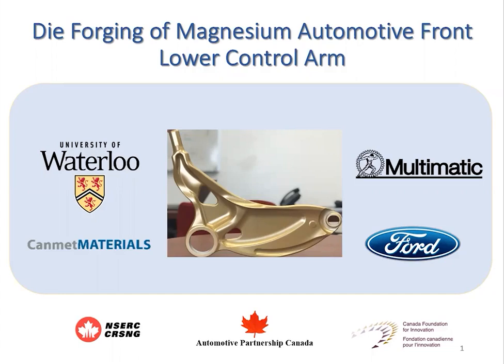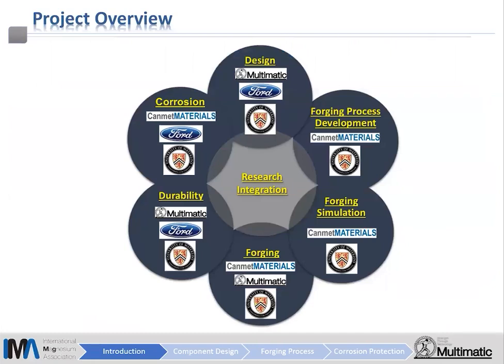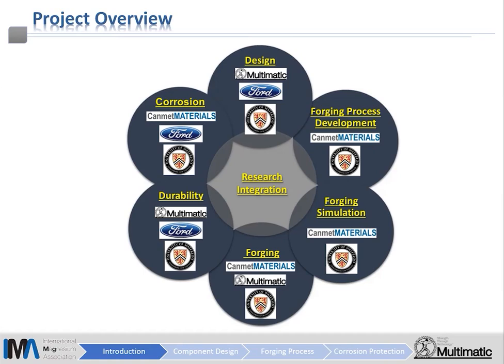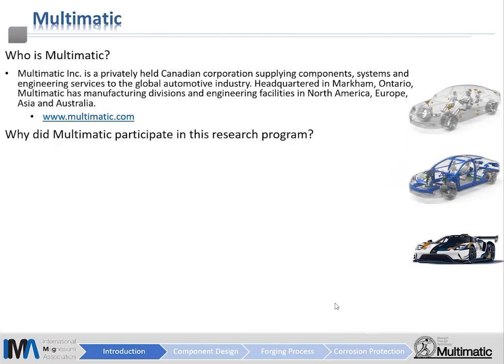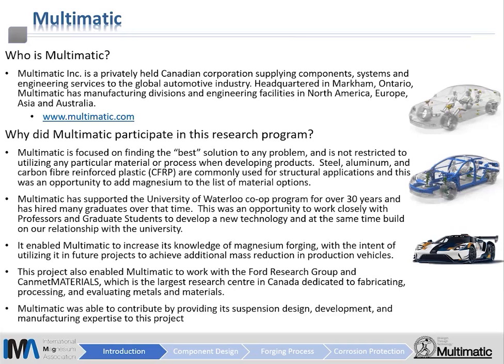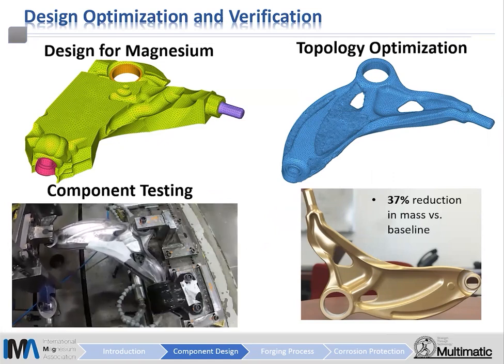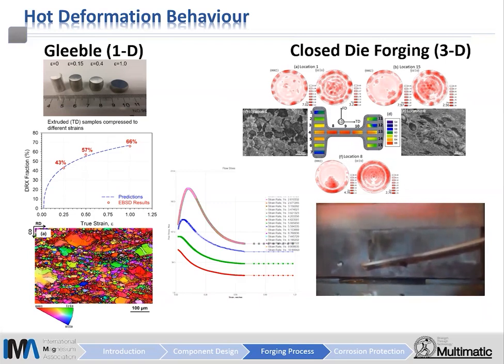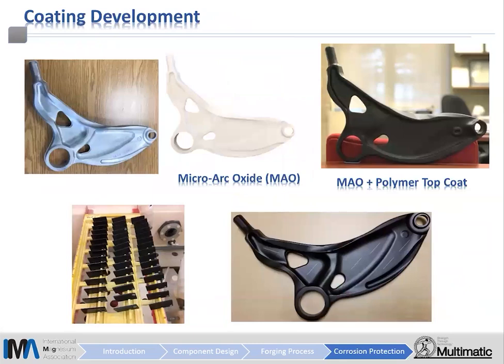2021 IMA Awards of Excellence - Wrought Product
The IMA Award of Excellence winner for Wrought Product is Multimatic Technical Centre for the development of iDie Forged Magnesium Automotive Front Lower Control Arm.